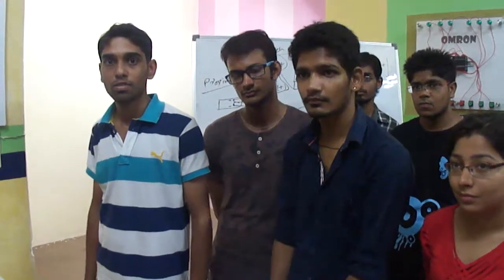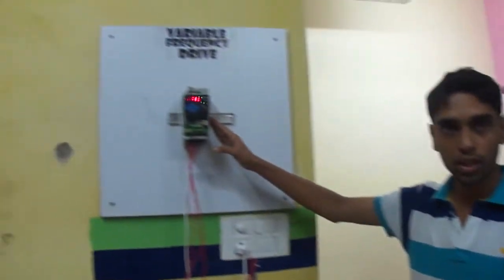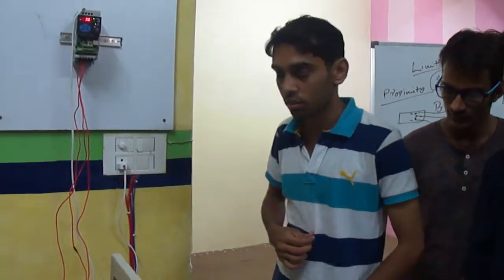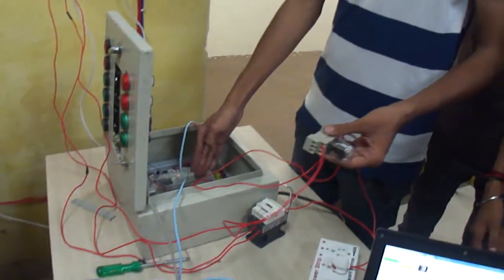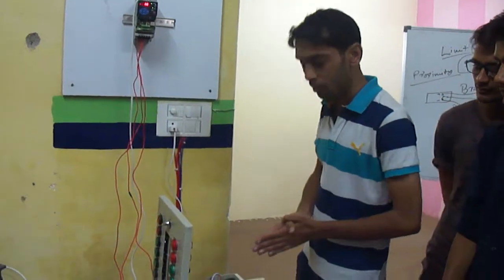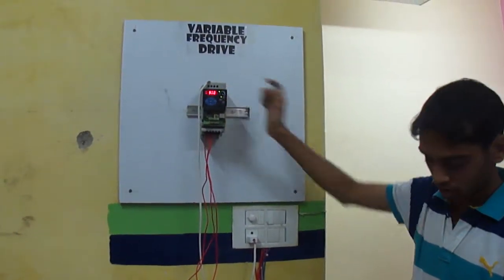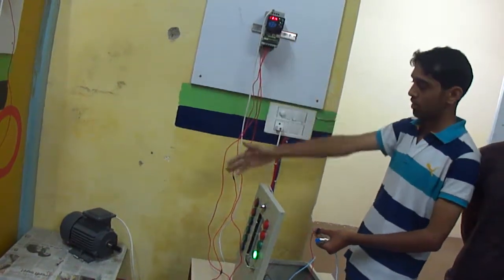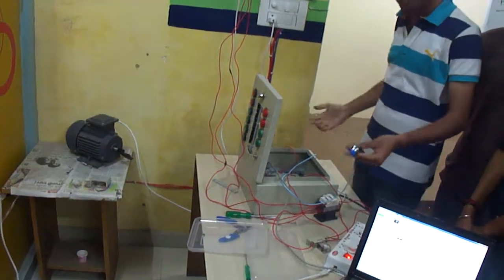Project Based on PLC, DRIVE, Sensors | Training for Industrial Automation in Jaipur | GOEDUHUB